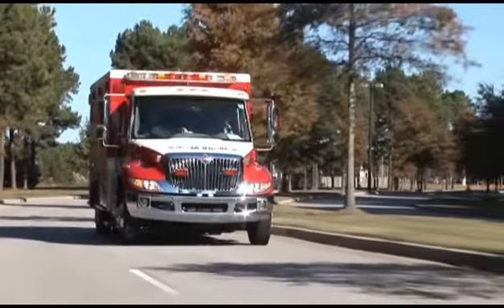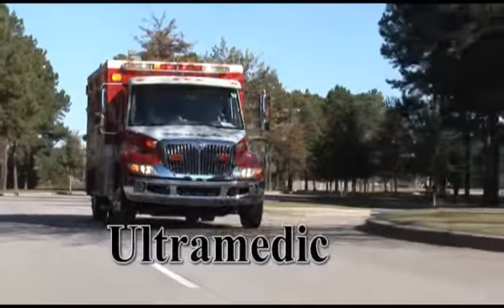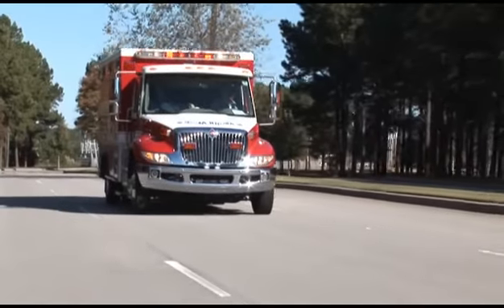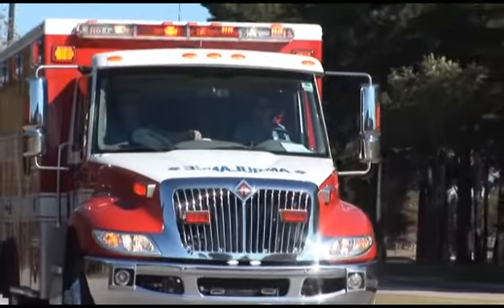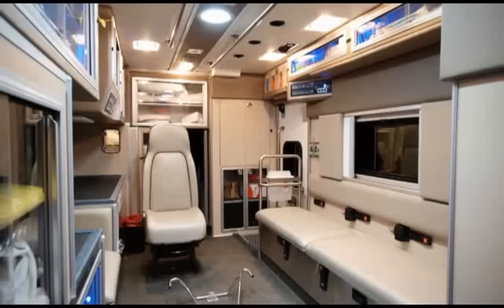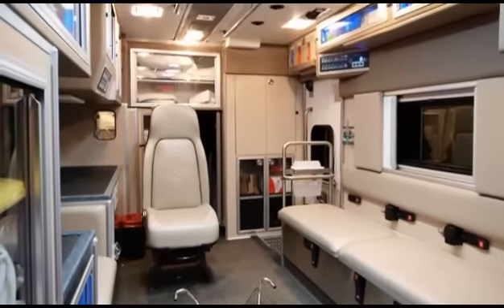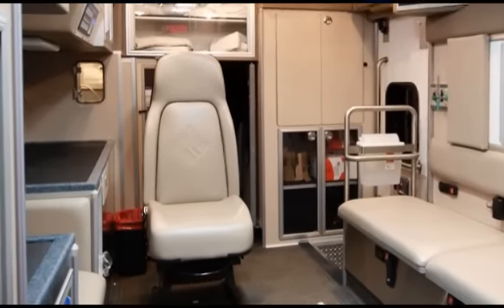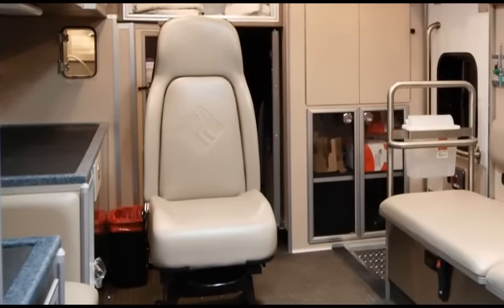Ultramedic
The Road Rescue Ultramedic Medium Duty—our flagship model—provides a customizable, spacious treatment environment, as well as exceptional cargo and stowage capacity. Extended depth exterior compartments accommodate turn-out gear, rescue tools, extrication gear and more. The medium-duty chassis, equipped with air ride suspension, provides a smooth ride and optimum patient load height. The Ultramedic offers superior braking, not to mention maximum useable payload.